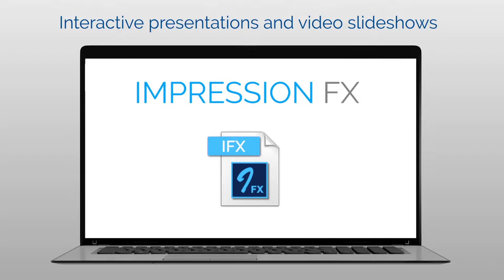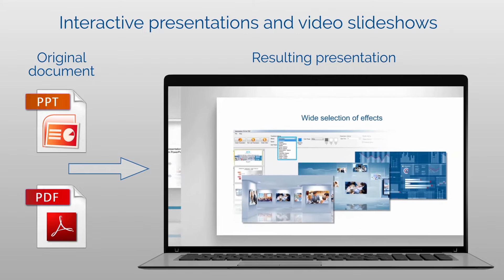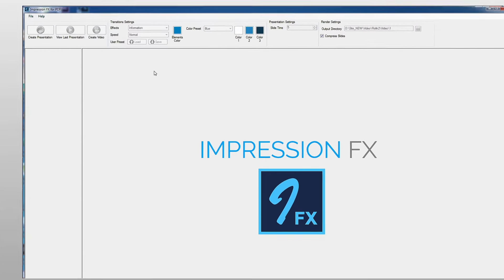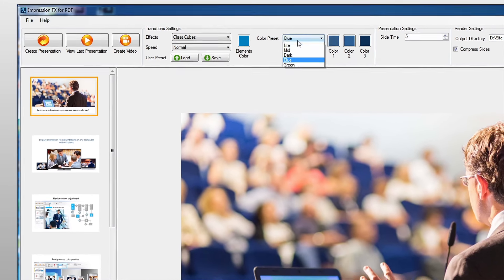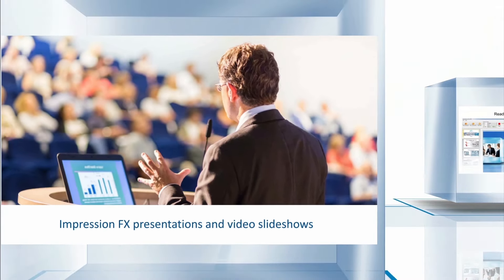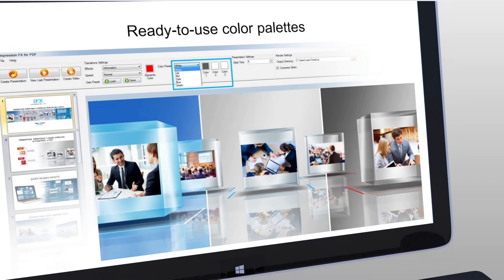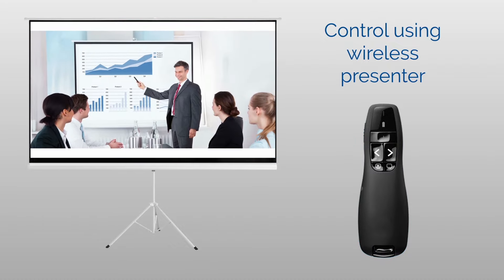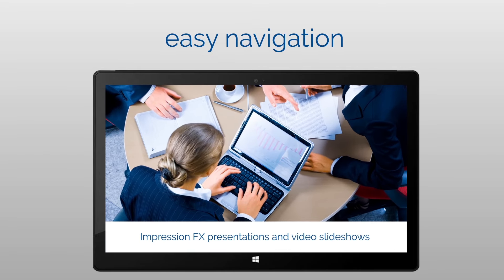How to create presentation using Impression FX Lite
Breathe new life into PowerPoint and PDF documents
in just one minute!